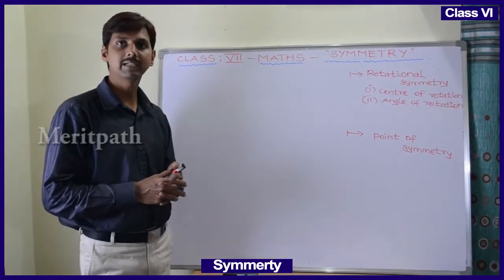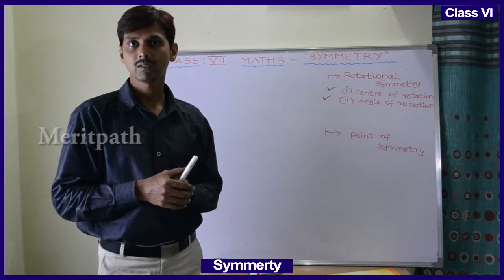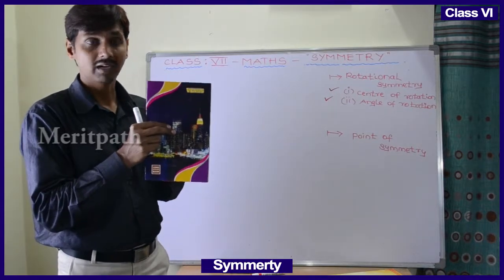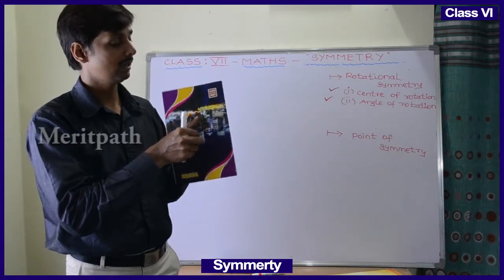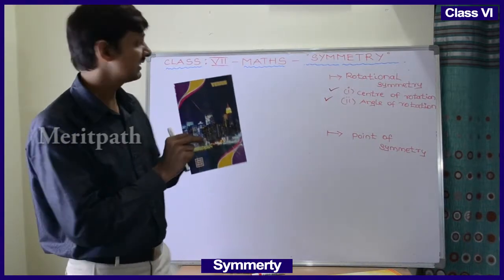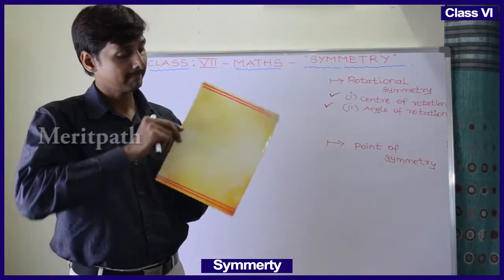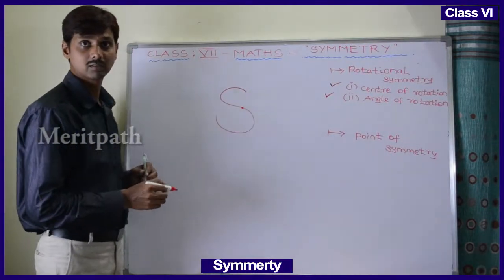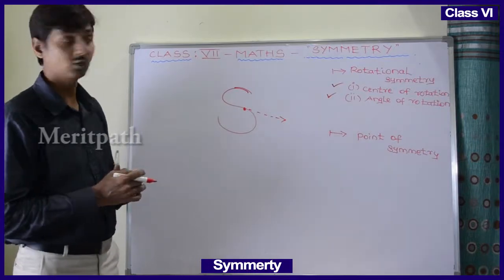Class 6th Maths Symmetry Part 3 (HD)